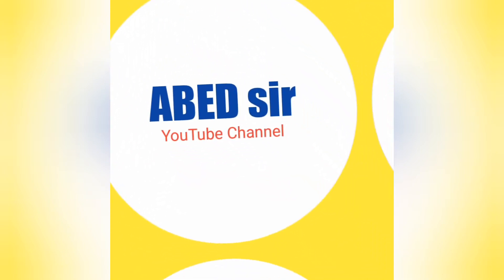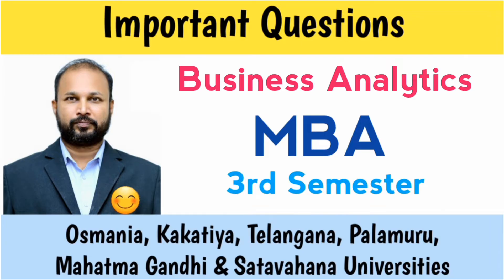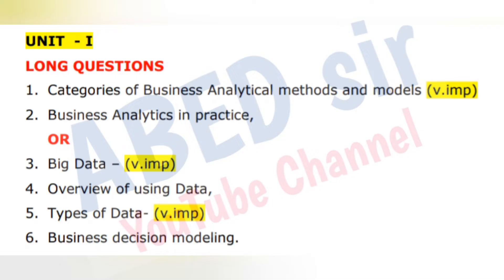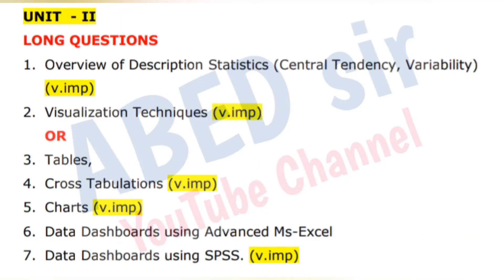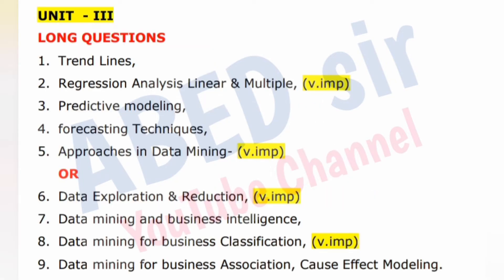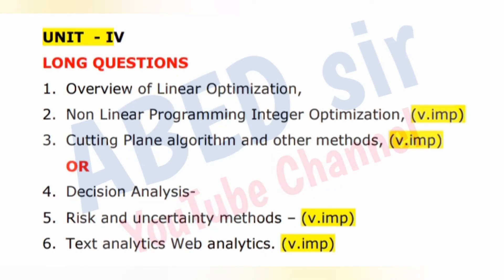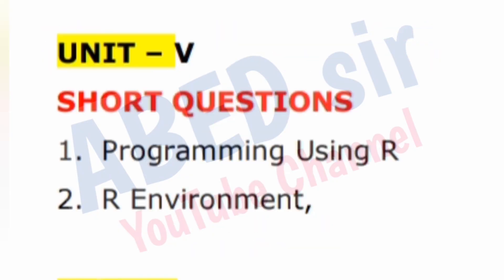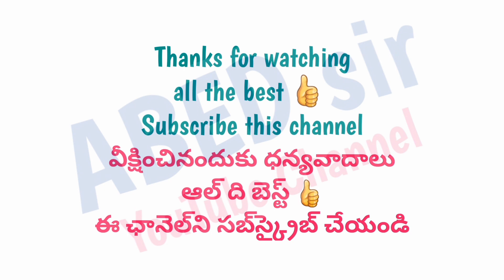Business Analytics | Important Questions | 2024 | MBA 3rd Semester | OU KU PU TU MGU SU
@ABED sir

ABED sir
Knowledge is Wealth

Degree Important Questions (BA Bcom BSC BBA BSW): t0Z